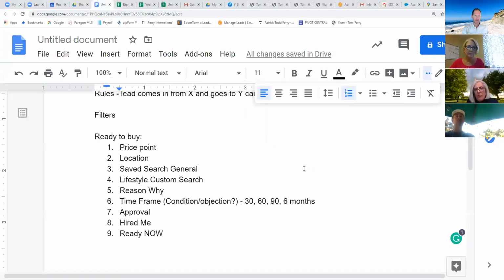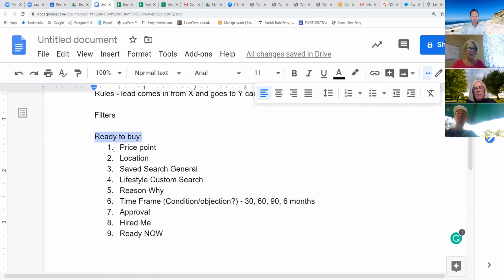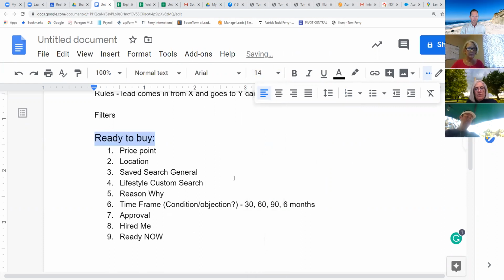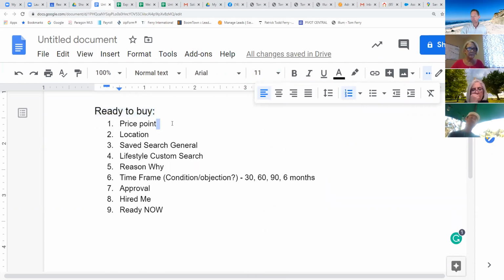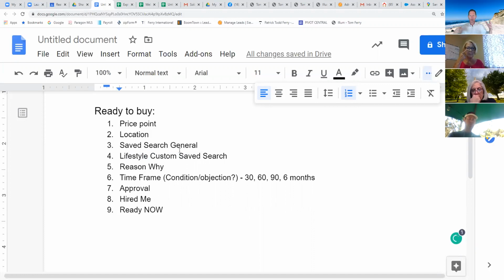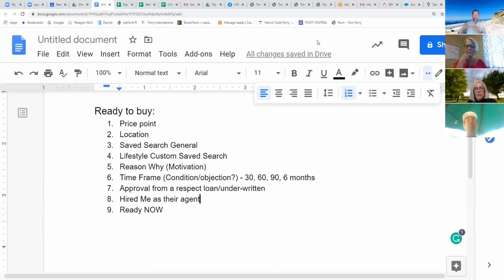Buyer Lead Follow UP training | The Customer's Journey [Milestones]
Real estate agents struggle with not knowing what to do or how to follow up on their leads.  most of the time it's because they don't know how to define and establish milestones.

My favourite website, CRM & automated follow up systems:
Or just sign up!

What are the milestones that a home buyer has to achieve for them to become a HOT LEAD that's ready to buy a house and make an offer tomorrow?

As a real estate business coach, I've noticed that is so much confusion in online buyer lead follow up.  Many Realtors have asked me, what do I say, what's the script for lead follow up?  I've always asked the agent back, "What do you know?" and then "What do you NOT know?"

Too many agents just think in terms of beds, baths, square feet, price point, location and then they are off to the races on asking them to go see properties for sale!  This is the biggest problem with all agents lead follow up is because we aren't looking at what we know vs don't know and what's the next natural step for the customer to take and for us to help them.